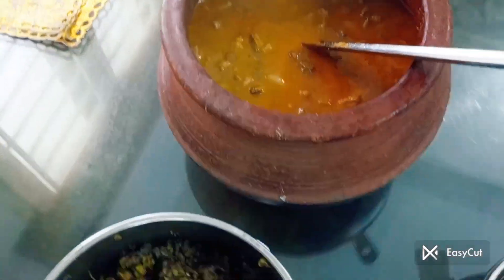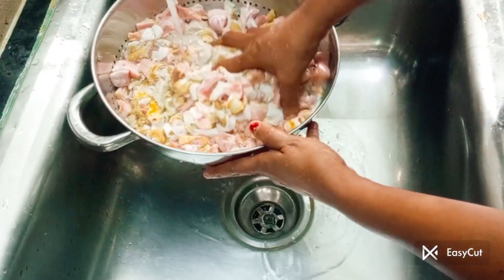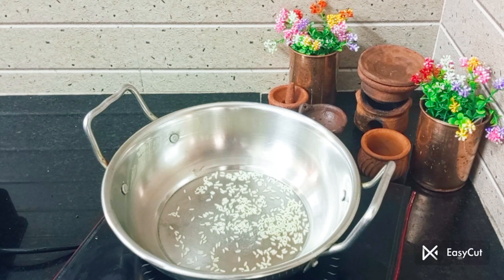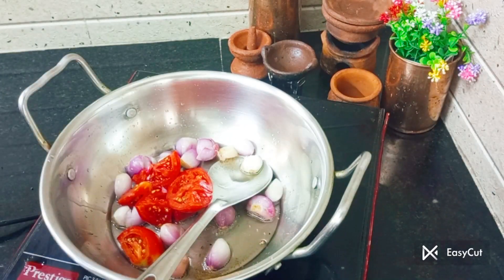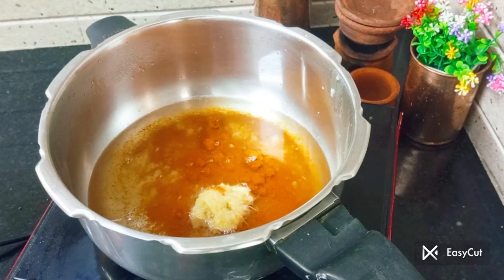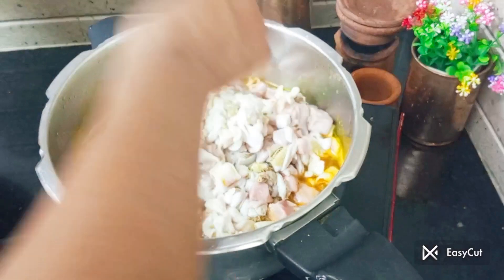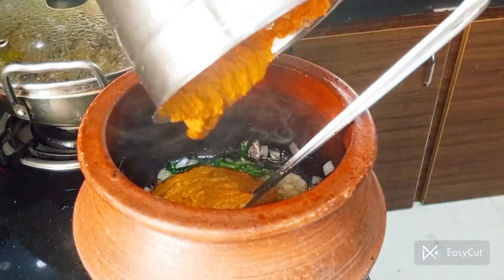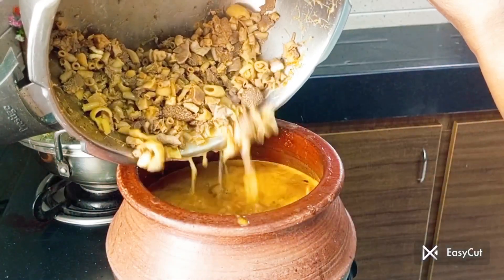குடல் குழம்பும் , சூடான இட்லியும்.. வறுத்து அரச்ச மிளகாவுடன்